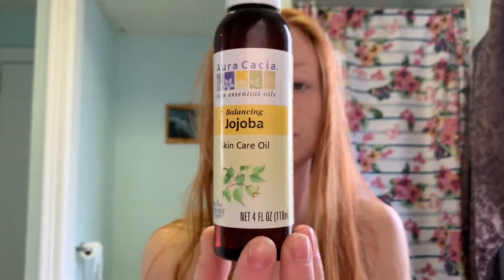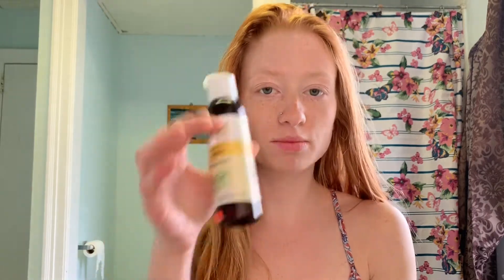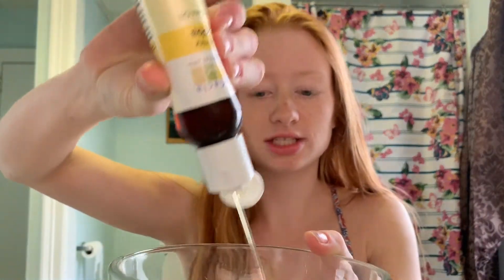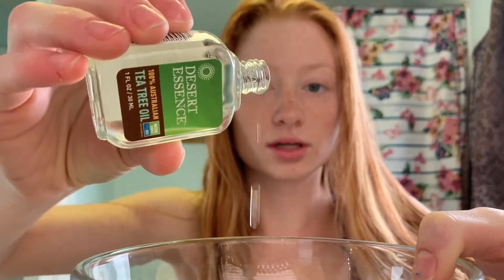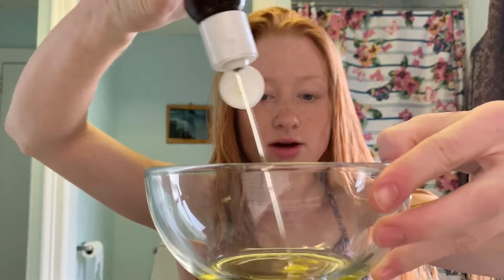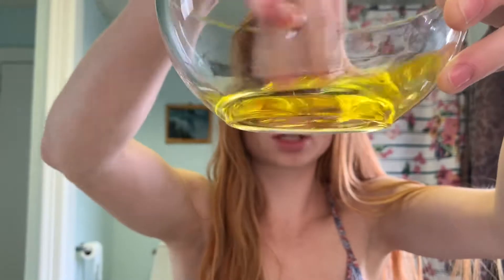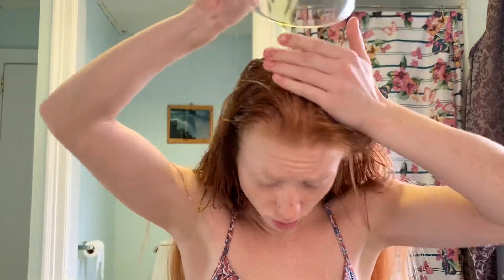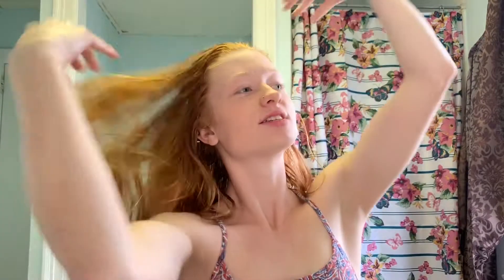Natural Dry Scalp Hair Mask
Here's a natural hair mask that reduces dandruff, dry scalp, itchiness, and dry hair!
All you need is
~Jojoba Oil (little or a-lot)
~Tea Tree Oil (couple drops)
~Massage into scalp for 10/15 minutes.
~Rinse.

These two products together will help your dry scalp as it moisturizes and nourishes the scalp and the hair. Tea Tree oil has antibacterials that help clean the blockages in the pores and helps to prevent that dry and itchiness of the scalp. Doing this once a week or whenever your scalp is starting to feel dry this will definitely will help! (:

Go check out my FB and Instagram pages for some more hair pics and tips!